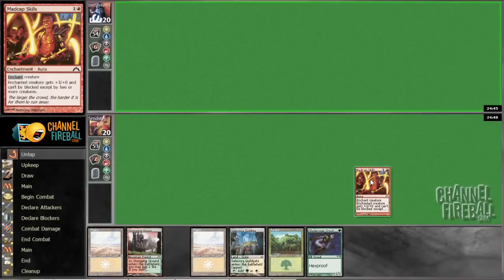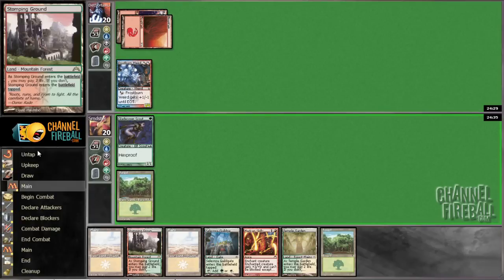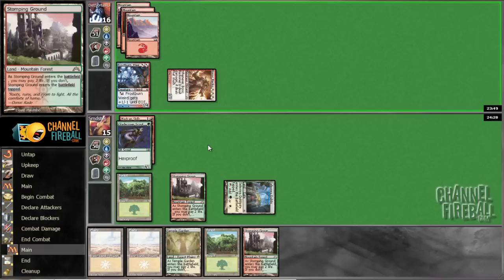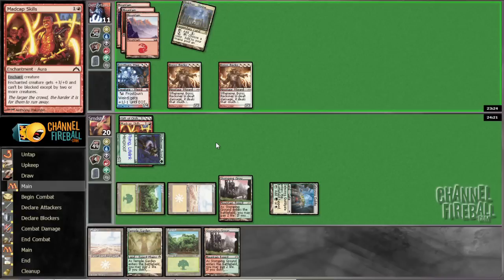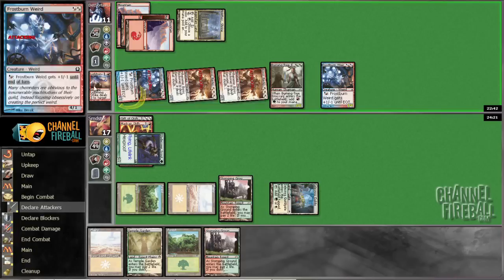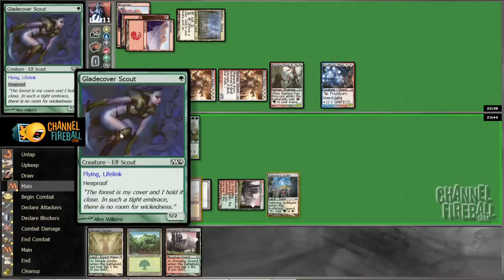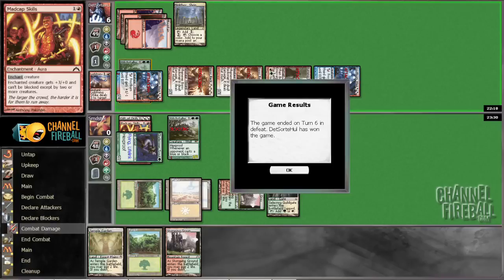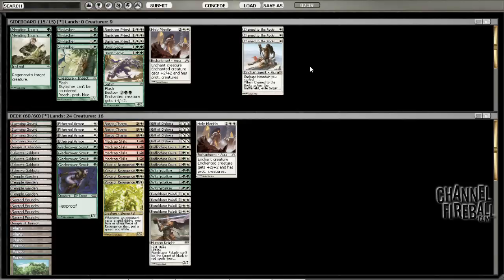Channel Smdster - Standard Hexproof (Match 3, Game 1)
Hexproof dead? Sam Pardee thinks everyone's favorite archetype might still have some life left...